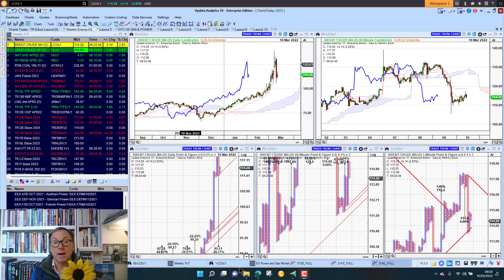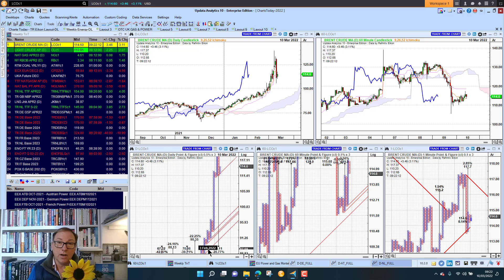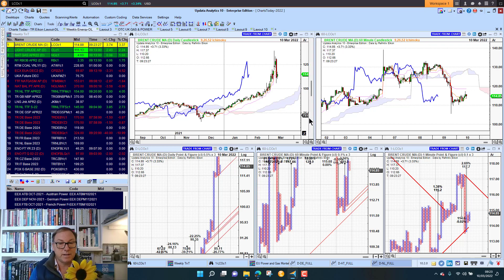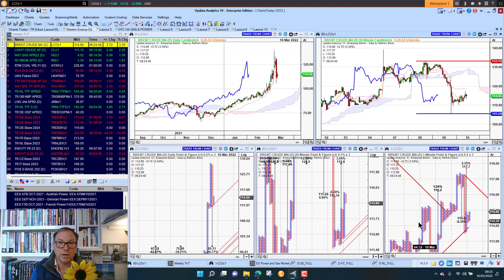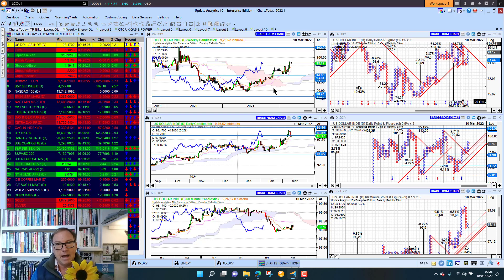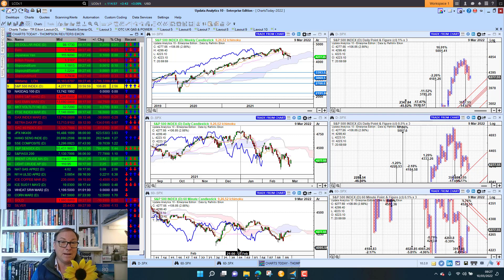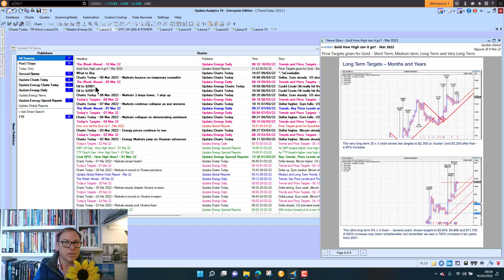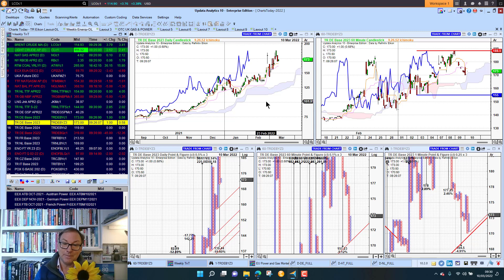Charts Today – 10 Mar 2022 – Markets steady after sharp counter trend moves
Dollar, Euro steady. US stocks bounced but will fall again today based on futures. Europe steady, Asia rises playing catch up. US Bond yields steady. Grains, Metals steady. Oil, EU energy steady after yesterday’s sharp pullback.